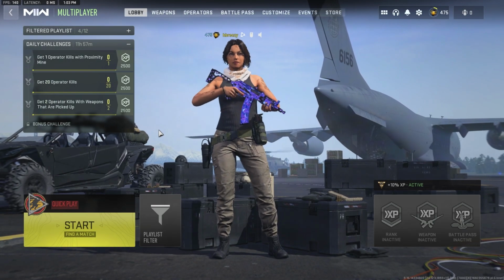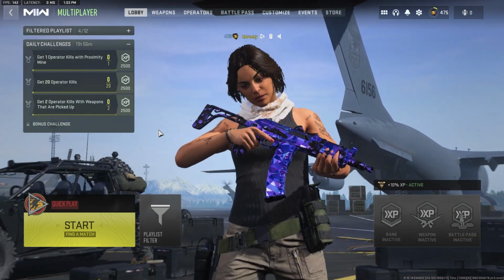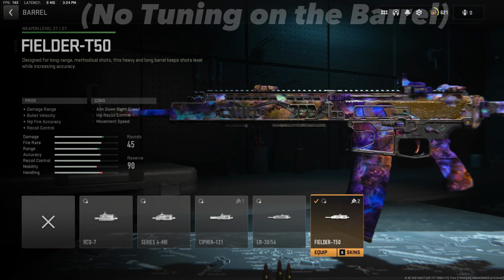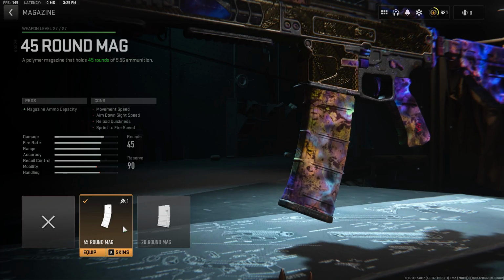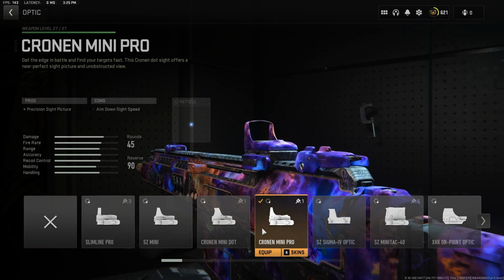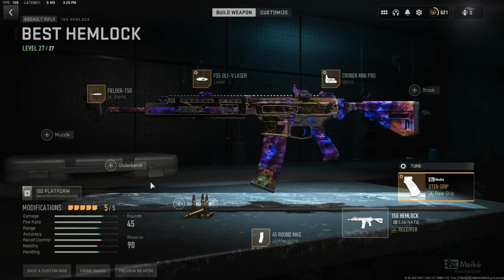the *UPDATED* BEST ISO HEMLOCK BUILD AFTER NERF! 😱 (Best Iso Hemlock Class Setup) - Modern Warfare 2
In this video I dropped a triple nuke with the best ISO Hemlock class after the nerf in MW2.

Timestamps:
00:00 Intro
00:12 Best Iso Hemlock Class MW2
00:49 Triple Nuke Gameplay